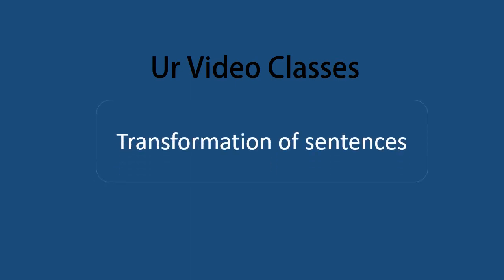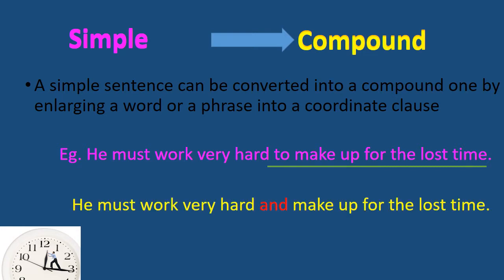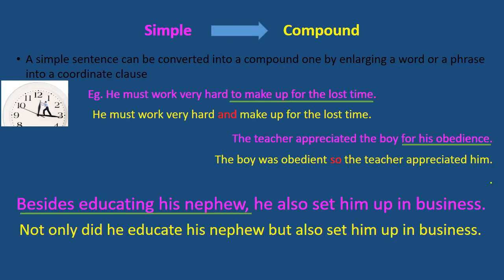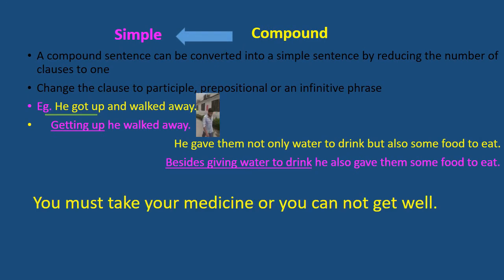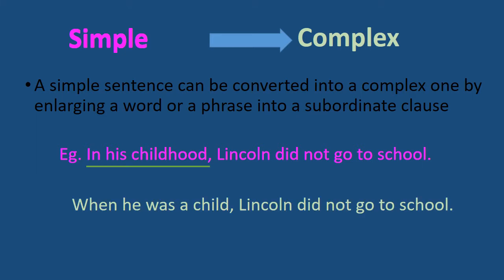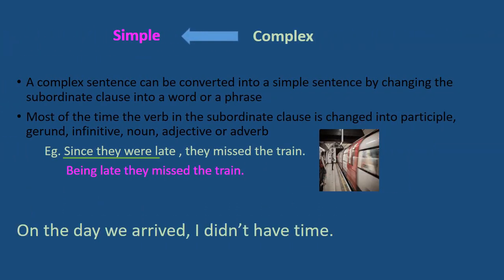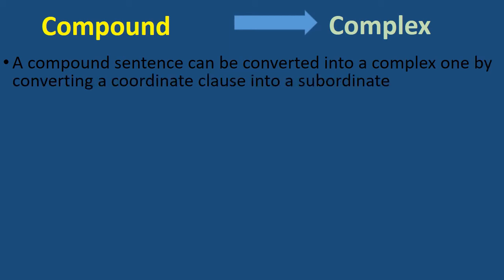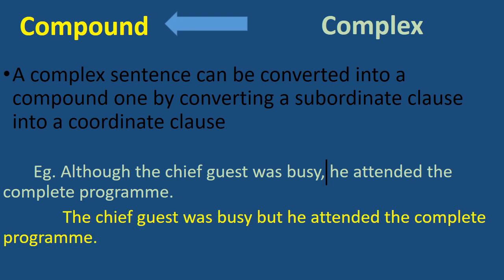ગુજરાતી માં શીખો Simple Complex Compound transformation tricks.સ્કૂલ તથા સ્પર્ધાત્મક પરીક્ષાઓ માટે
Transformation of sentences
Simple sentence into Compound sentence
• A simple sentence can be converted into a compound one by enlarging a word or a phrase into a coordinate clause

Compound sentence into Simple sentence
• A compound sentence can be converted into a simple sentence by reducing the number of clauses to one
• Change the clause to participle, prepositional or an infinitive phrase

Simple sentence into Complex sentence
• A simple sentence can be converted into a complex one by enlarging a word or a phrase into a subordinate clause
• Always remember
• When we are changing a simple sentence into a complex or compound, we have to introduce a verb also.

Complex sentence into Simple sentence
• A complex sentence can be converted into a simple sentence by changing the subordinate clause into a word or a phrase
• Most of the time the verb in the subordinate clause is changed into participle, gerund, infinitive, noun, adjective or adverb

Compound sentence into Complex sentence
• A compound sentence can be converted into a complex one by converting a coordinate clause into a subordinate clause

Complex sentence into Compound sentence
• A complex sentence can be converted into a compound one by converting a subordinate clause into a coordinate clause